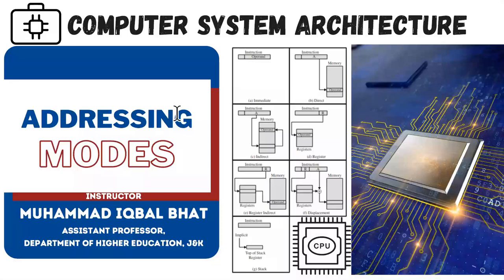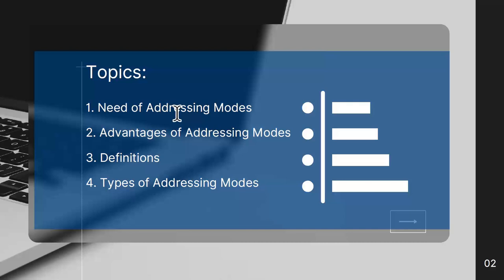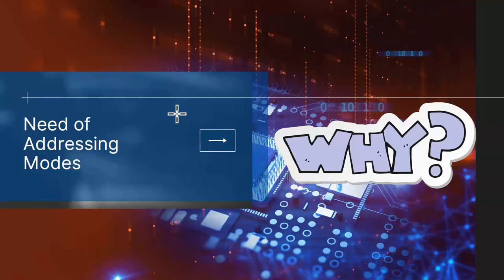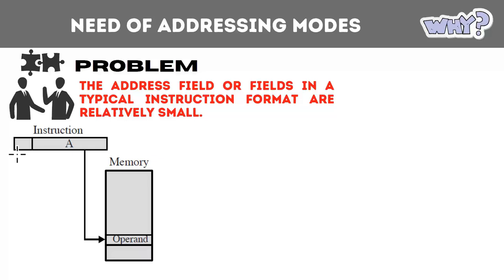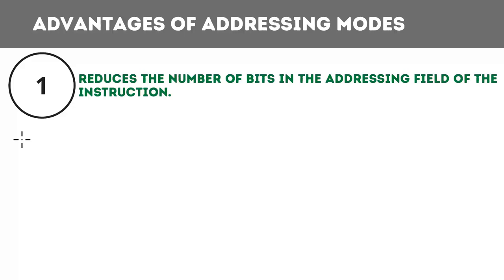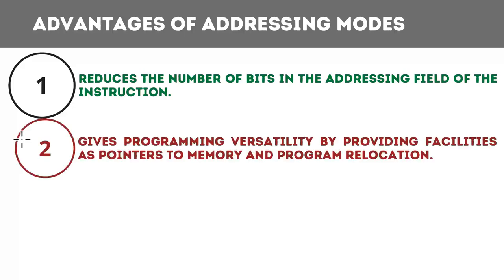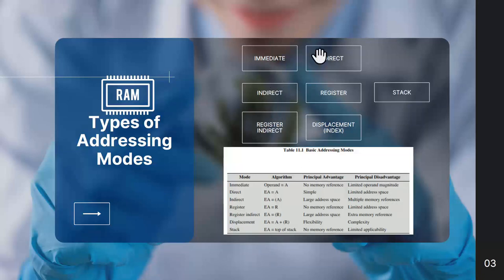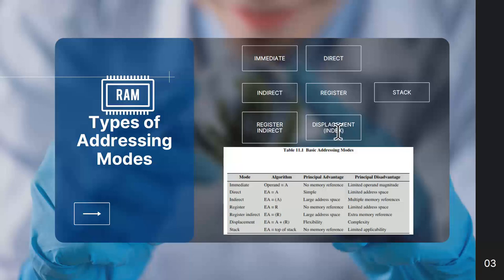Addressing Modes - Computer System Architecture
In this video tutorial following topics related to addressing modes are covered:
1. Need of Addressing Modes
2. Advantages of Addressing Modes
3. Definition
4. Various types of addressing modes like direct, indirect addressing modes register addressing mode, displacement addressing modes etc.